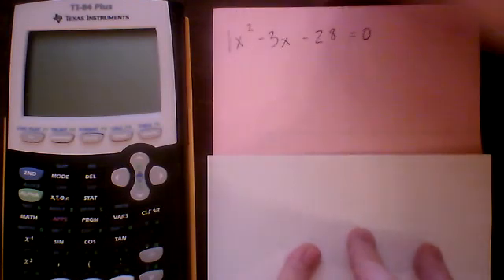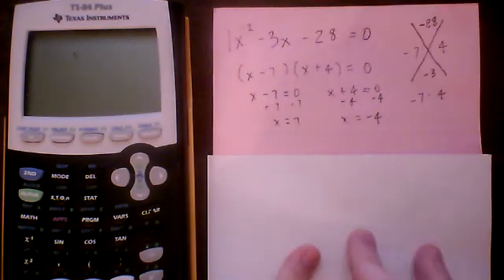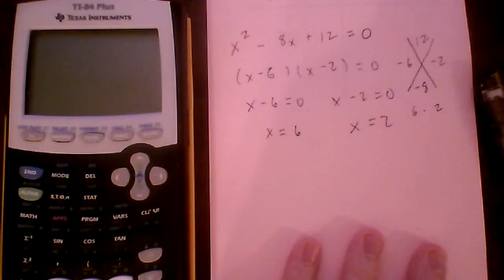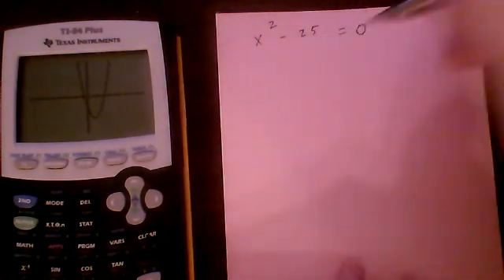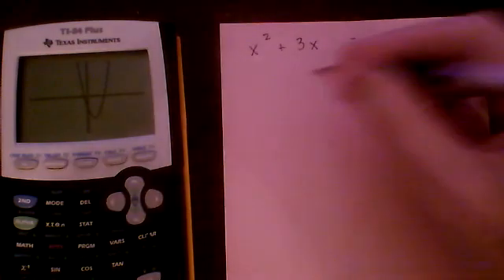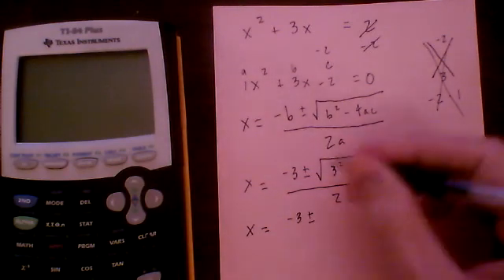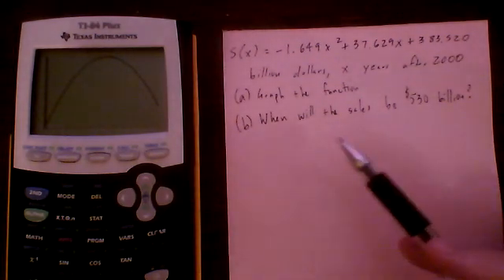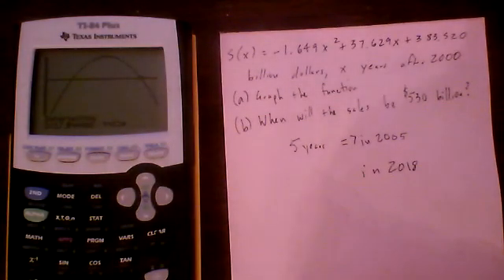Functions and Modeling - Section 3.1